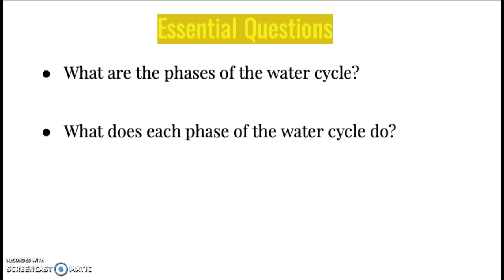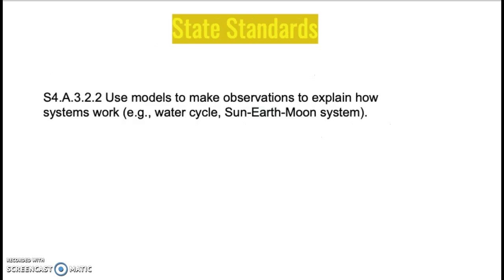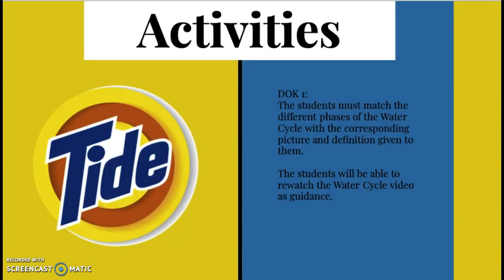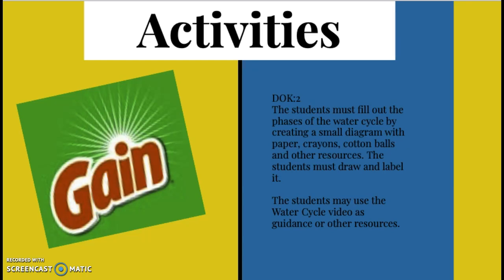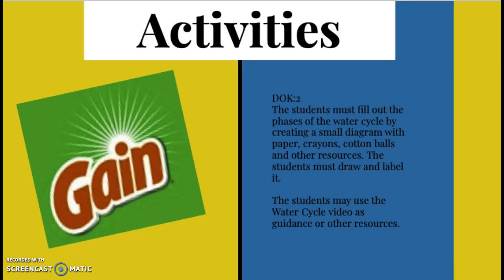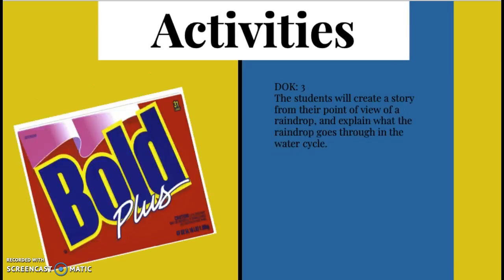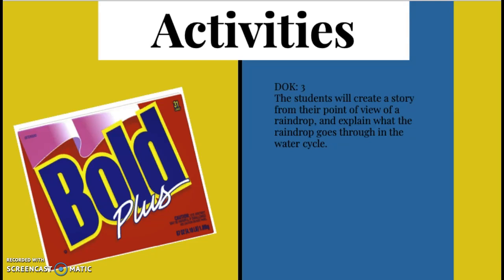The Water Cyle Flipped Classroom